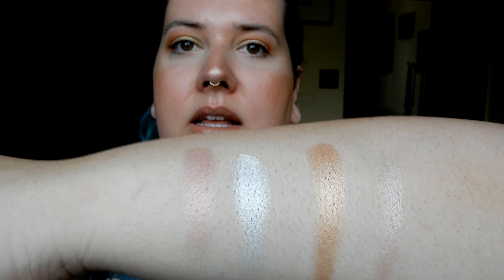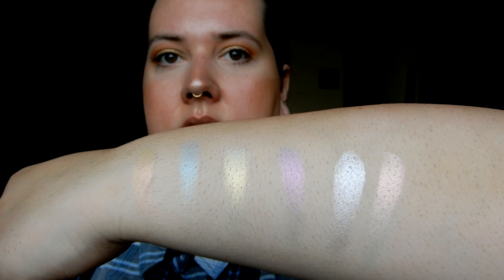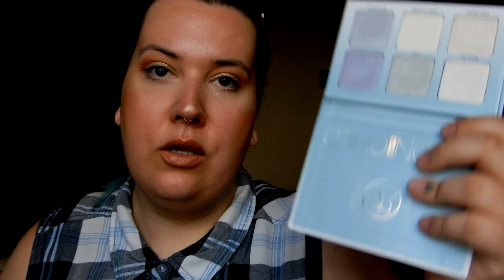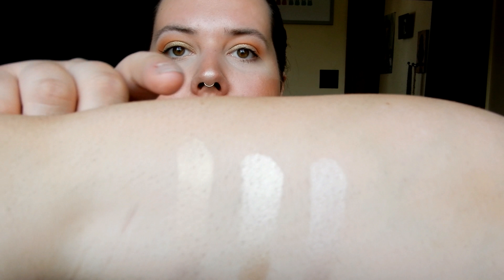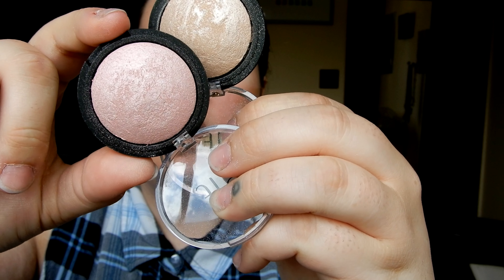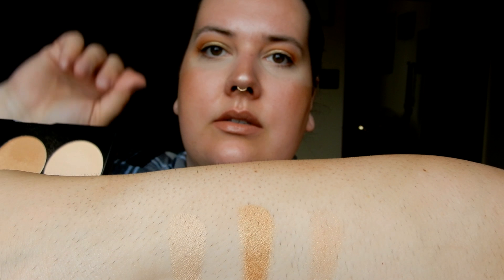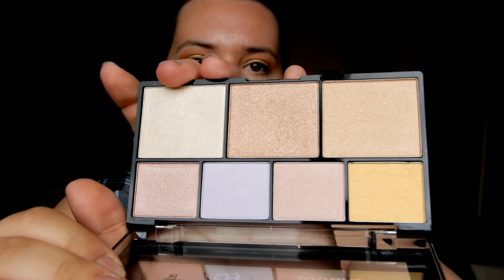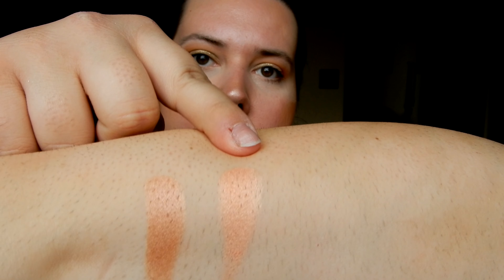HIGHLIGHTER COLLECTION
Part Two of my Makeup Collection Videos! This time I show off my current Highlighter Collection; including Jeffree Star Cosmetics, Anastasia Beverly Hills, and more!

♡PRODUCTS MENTIONED♡
Jeffree Star Cosmetics Skin Frost
Anastasia Beverly Hills Glow Kit
Elf Cosmetics Baked Highlighter
Dirty Little Secret Baked Highlighter
Smashbox Spotlight Glow
NYX Strobe of Genius Palette
Too Faced Sweet Peach Glow